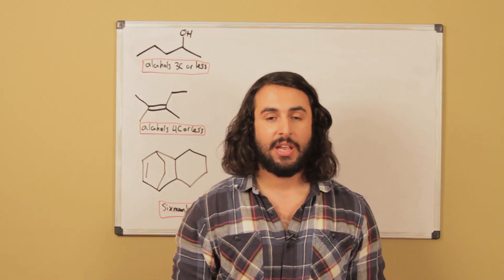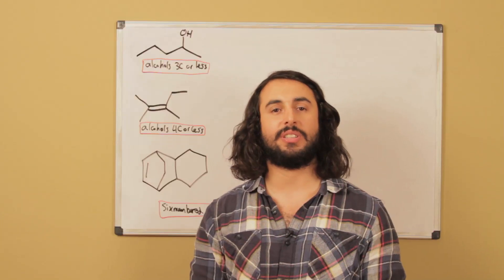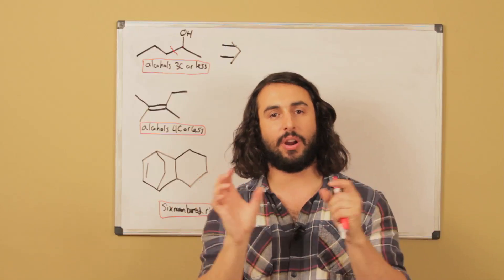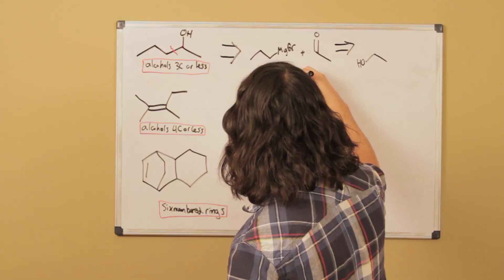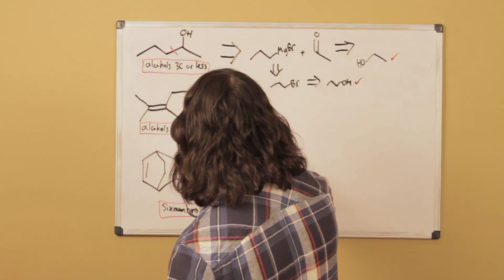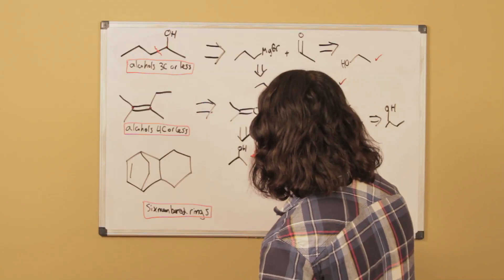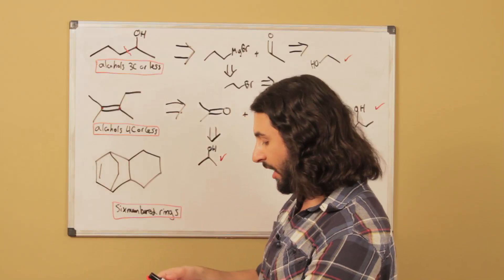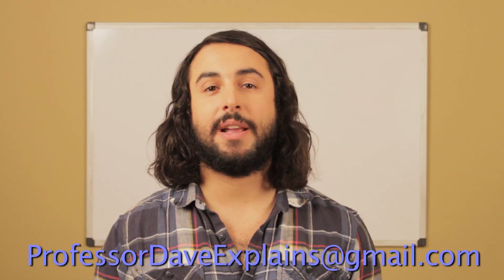Retrosynthetic Analysis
These are the hardest problems! You have to think backwards in time? What am I, H. G. Wells?! Relax, friend. You just have to dismantle the target molecule in strategic ways that make sense because of the synthetic transformations you have in your bag of tricks. Give this a gander and you'll see.